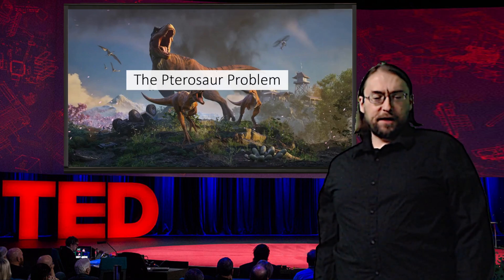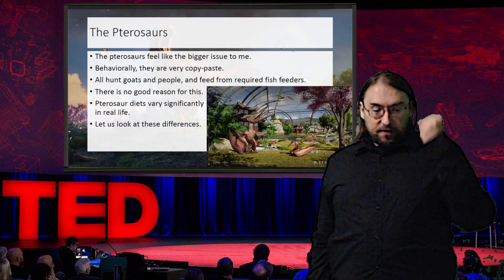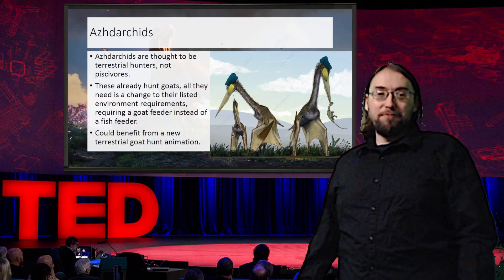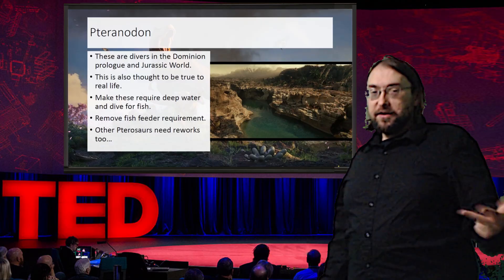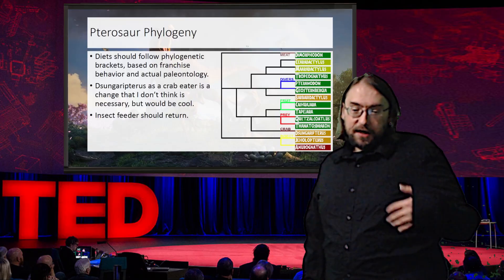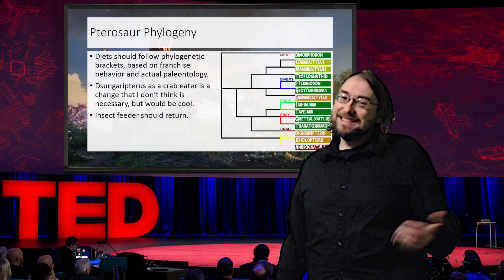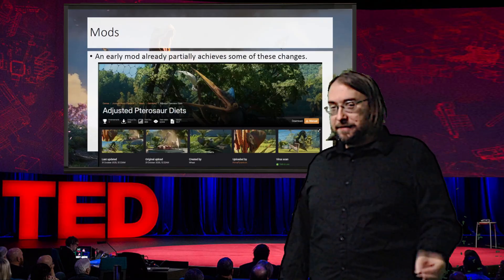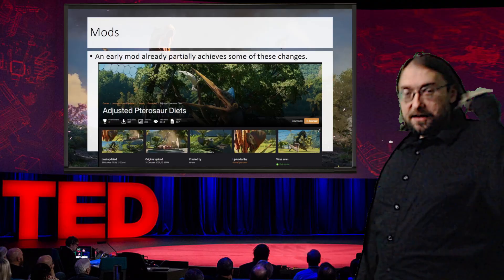A Powerpoint on JWE3's Pterosaur Problem